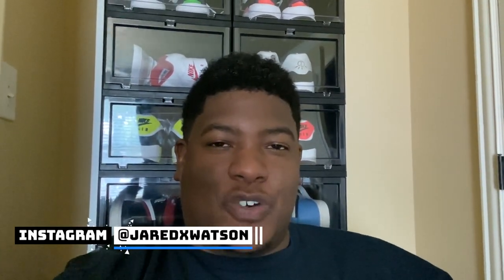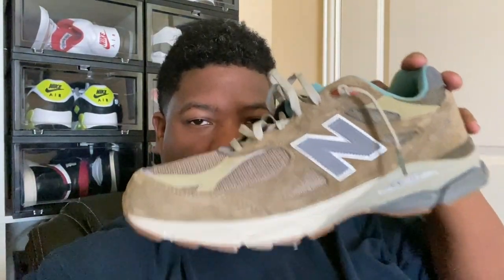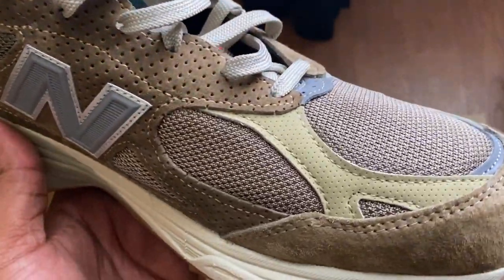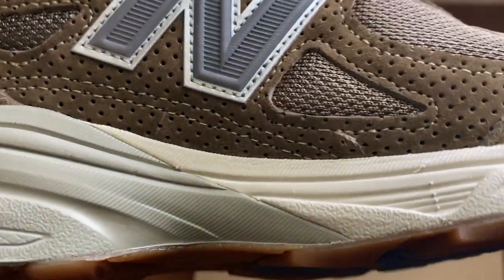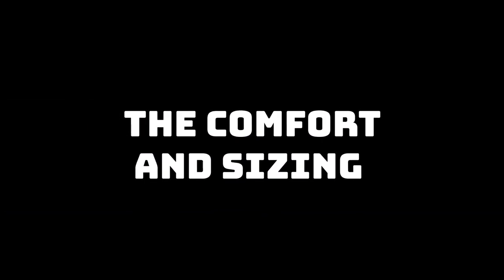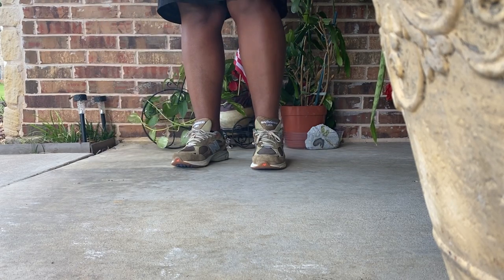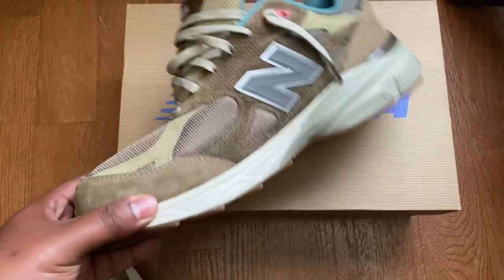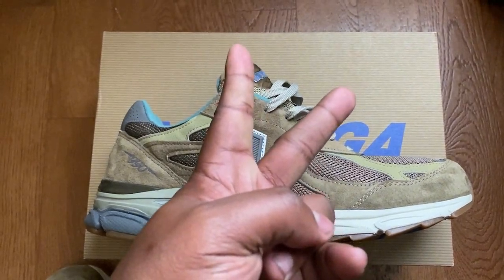Bodega x New Balance 990v3 (M990BD3) | [Sneaker Review + On Foot]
SNEAKER INFO
MODEL: Bodega x New Balance 990v3 "Anniversary"
RELEASE DATE: JUNE 2021
SIZE RUN: Men's
REGION: US

This Bodega x New Balance 990v3 is a retro running shoe from New Balance designed in collaboration with US retailer, Bodega. Compromised of breathable mesh, synthetic, and suede materials,  the shoes overall design theme celebrates the 15 year anniversary of Bodega